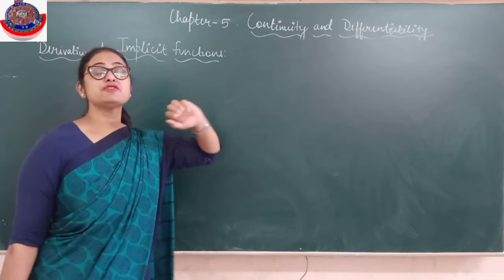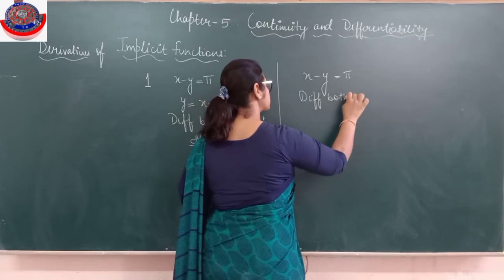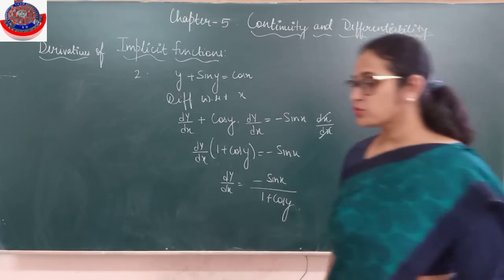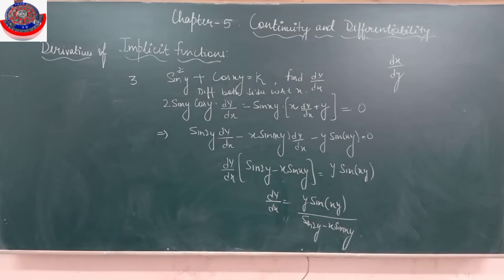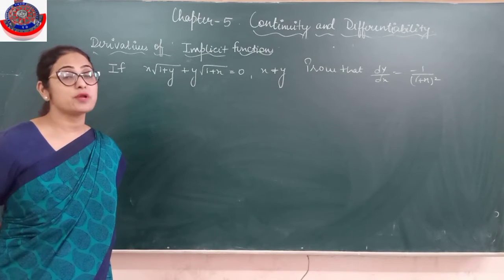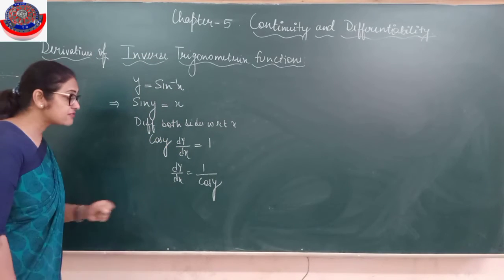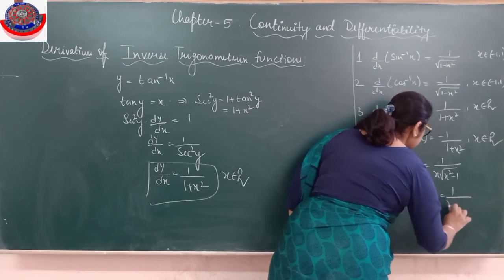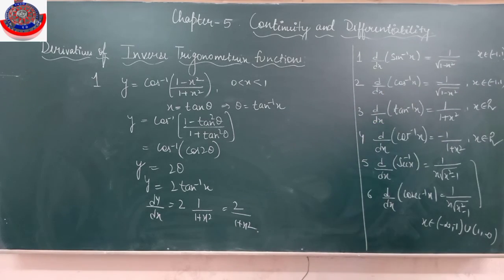Continuing and Differentiability, Derivaties of Implicit and Inverse trigonometric Functions